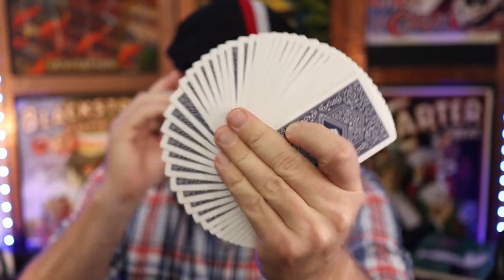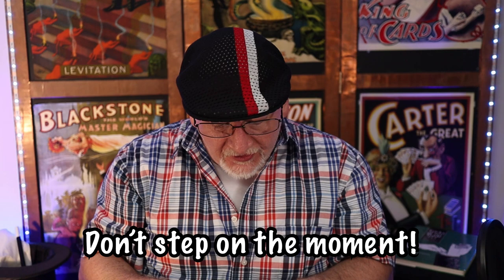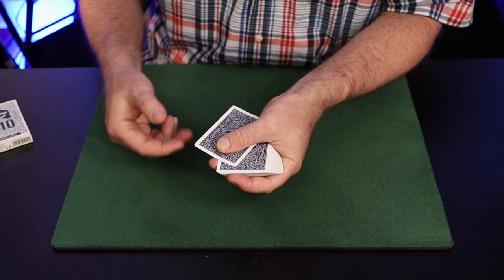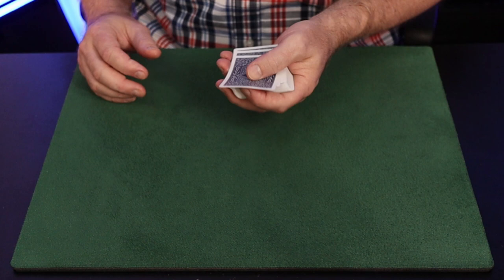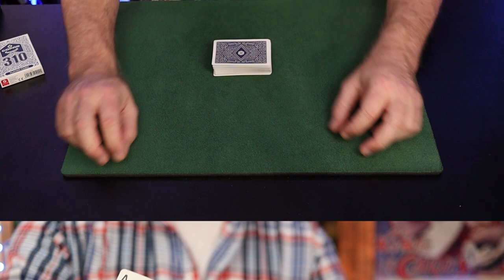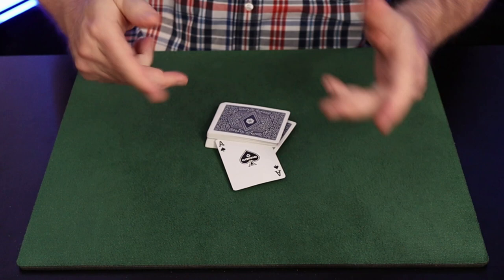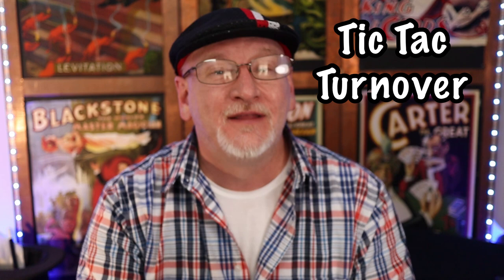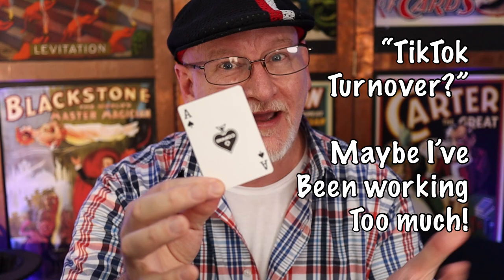FIVE flashy ways to reveal the top card / *Featuring my TIC TAC TURNOVER!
In this weekly Wed magic lesson we’ll talk about five card revelations: Chinese Deal, Air Pressure Turnover, Slip Cut Turnover, Spring Set and my Tic Tac Turnover.

Questions always welcome in the comments